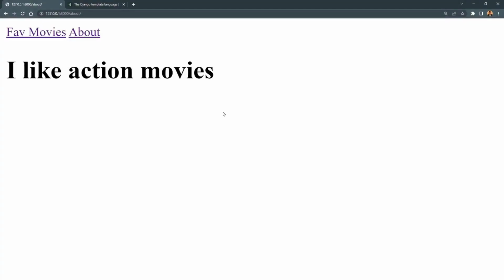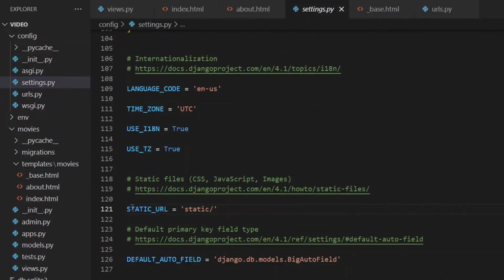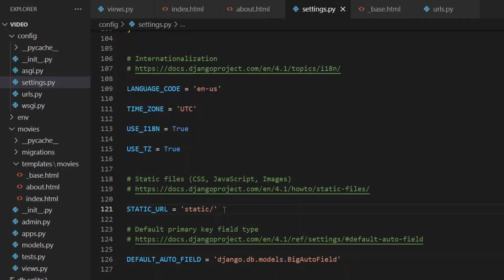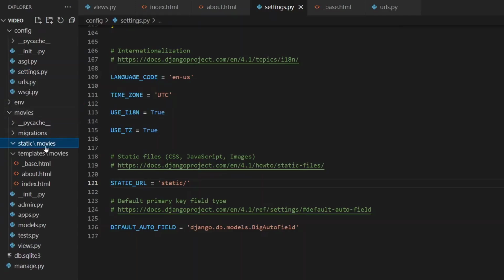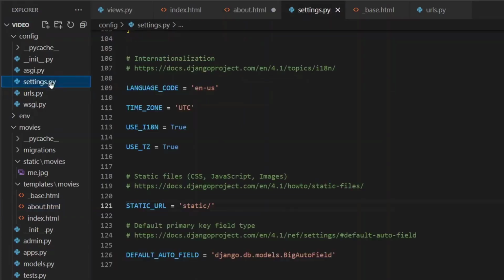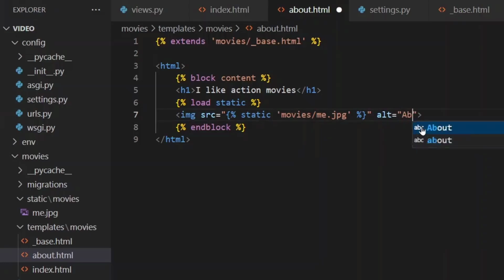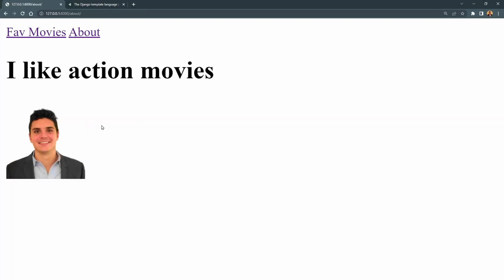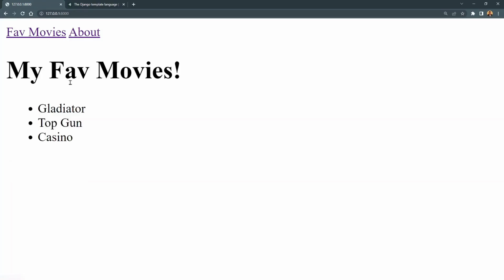26 Adding Image to About Page